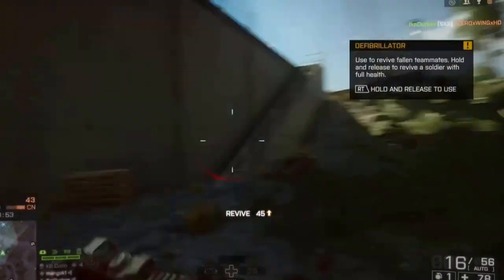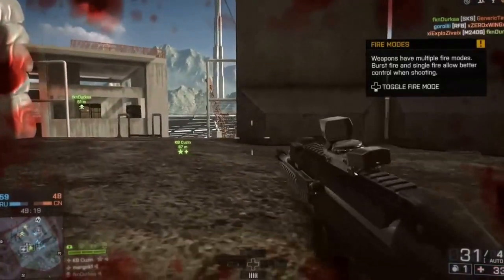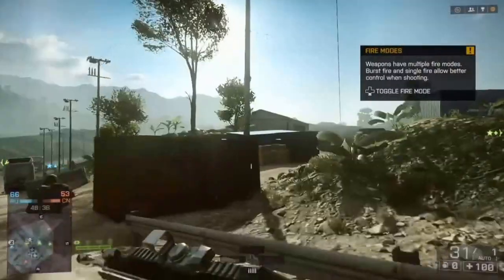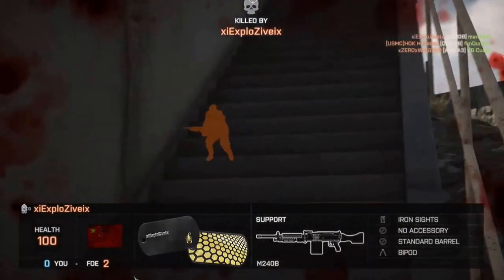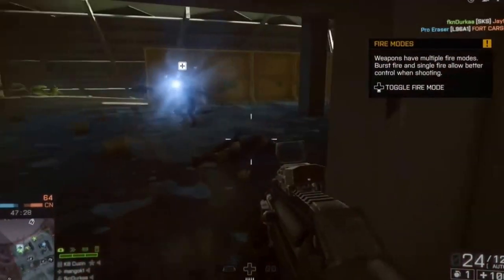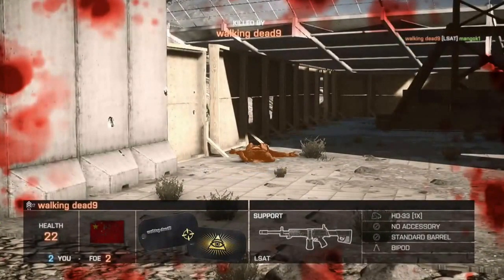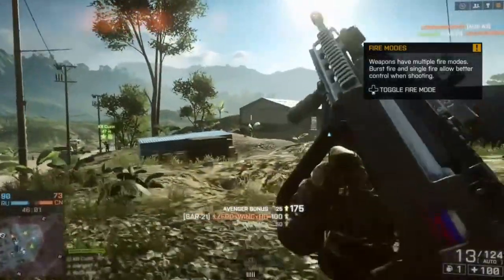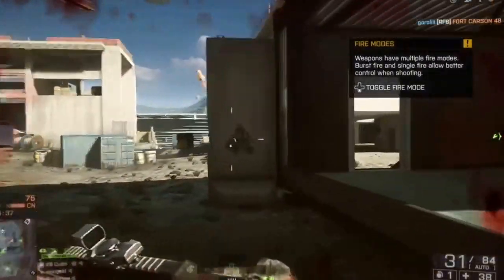Weapon Origins "SAR-21"- Battlefield 4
Welcome back to another episode of weapon origins where I give a brief knowledge of battlefield 4 weaponry. Enjoy